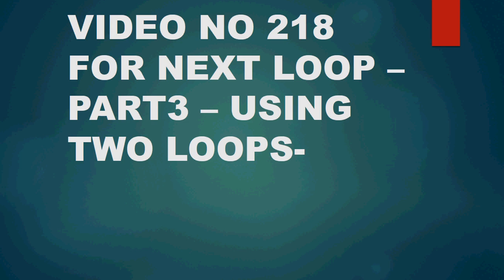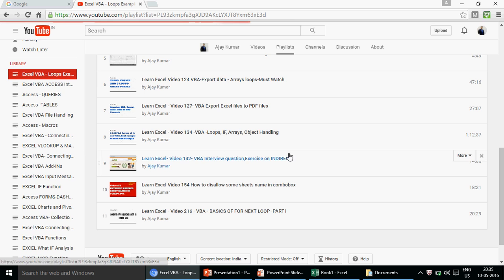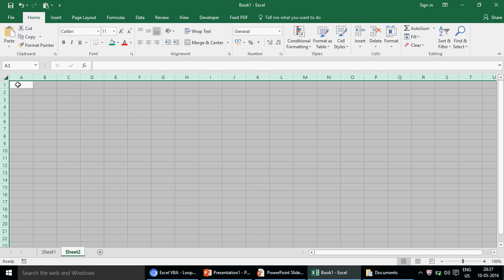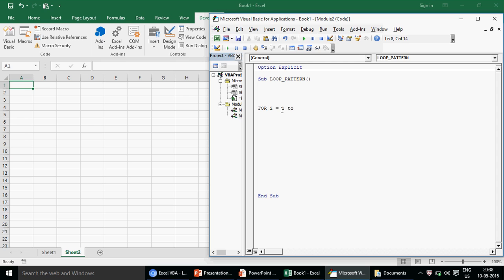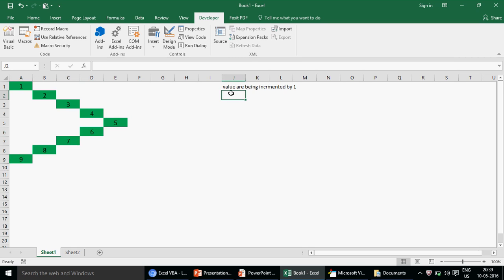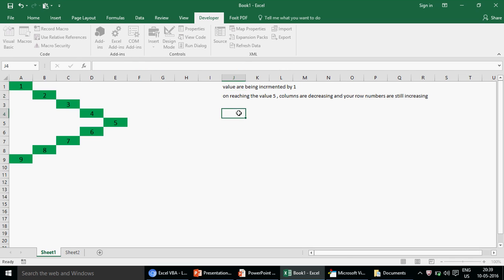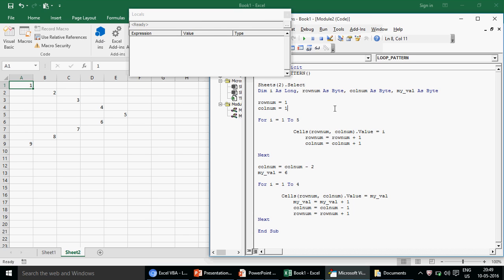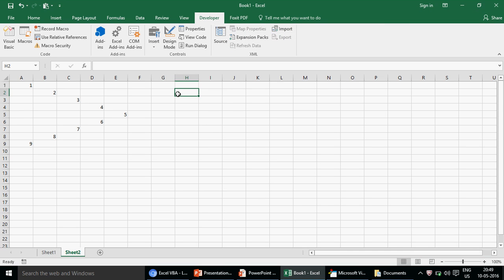Learn Excel - Video 218 -VBA - FOR NEXT LOOP - PART 3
More discussion on for next loop -intermediate level loop